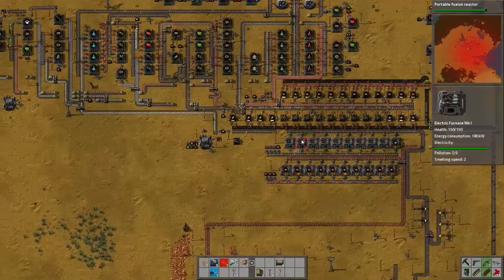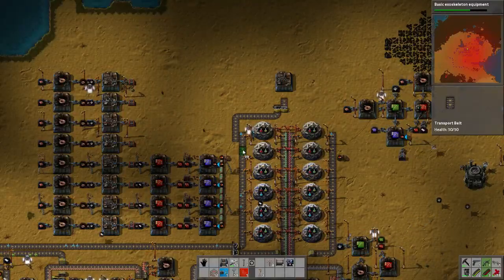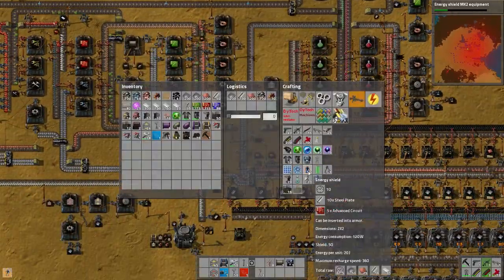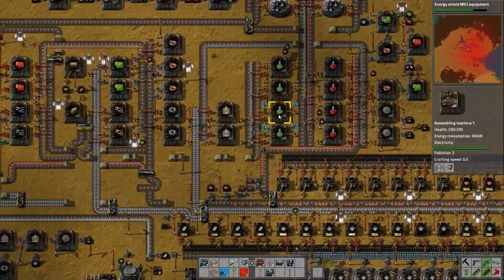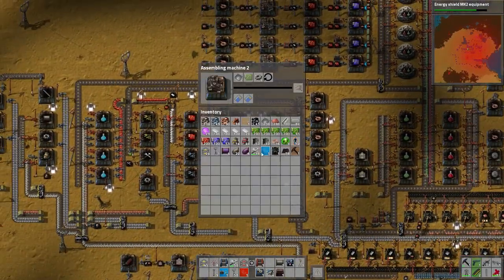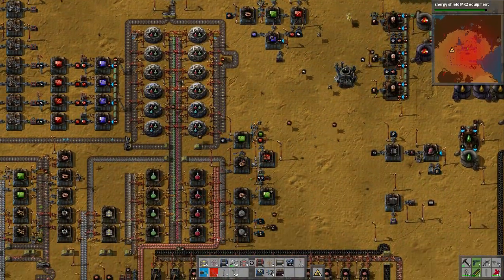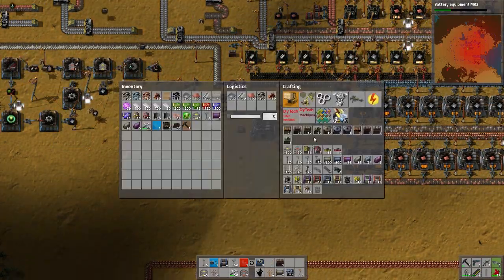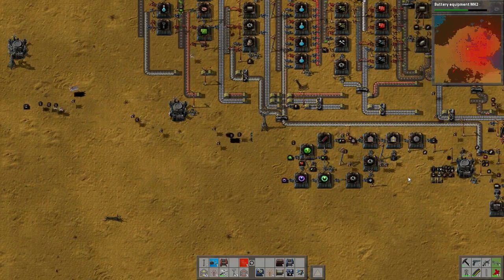Destroyer Capsules!: Dytech Factorio Let's Play Episode 10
Episode 10 of our Factorio Let's Play with the Dytech mod installed!

Today we focus on getting upgraded energy shields for our power suit and automating the production of those awesome little destroyer capsules!

Factorio is a game all about building factories, automating processes, and defending yourself against an ever-evolving alien horde.

The Dytech mod completely revamps the base game and adds a lot of new and exciting challenges and brand new items and technologies to research. Its a lot of fun!